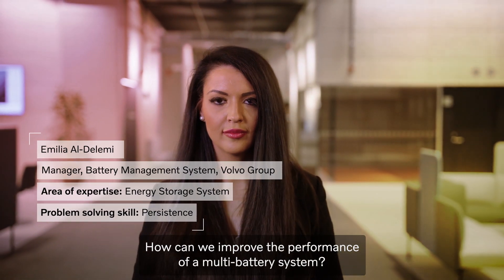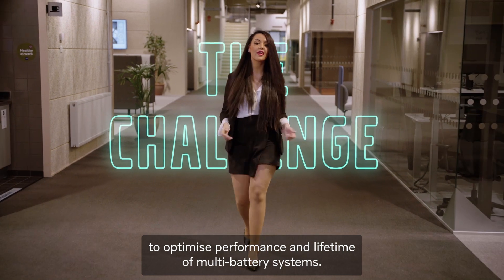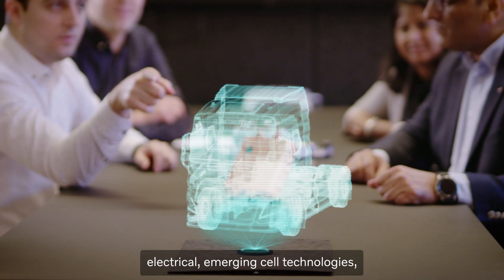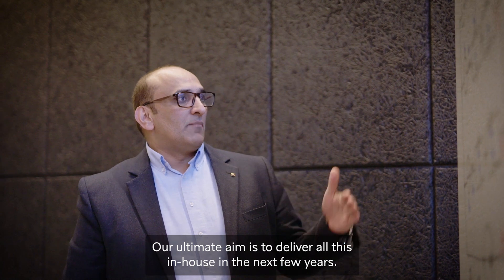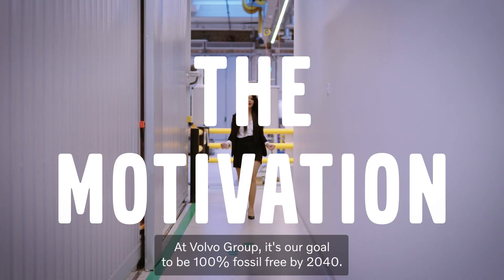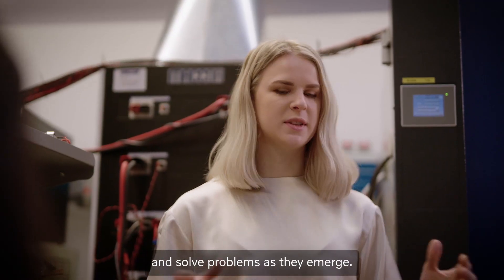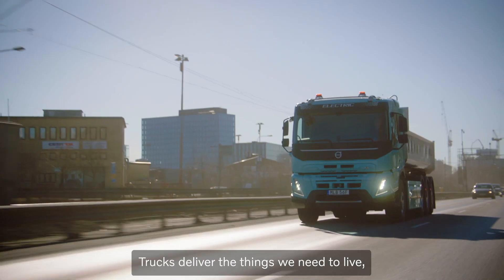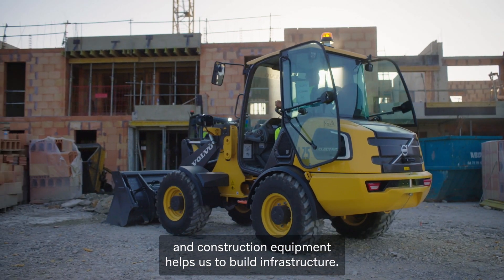Meet our problem solver Emilia Al-Delimi!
She is working hard to improve the performance and lifetime of complex multi-battery systems for vehicles.